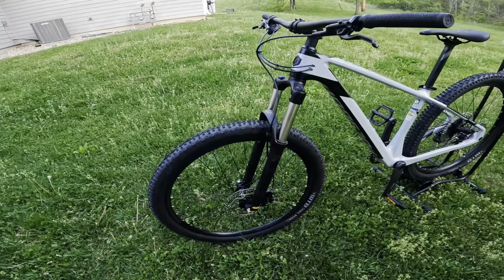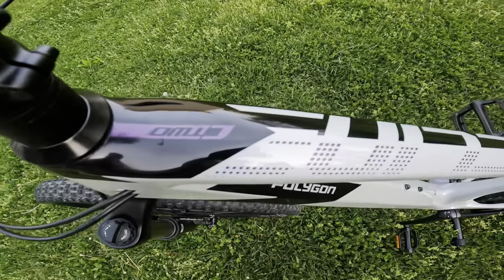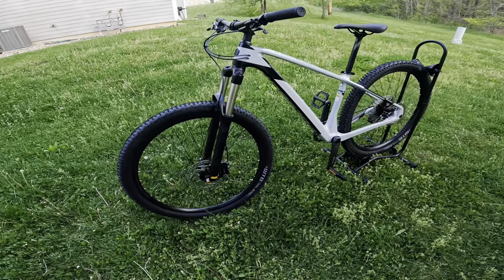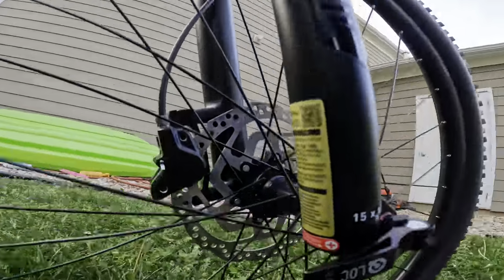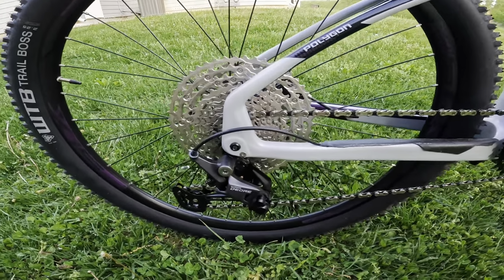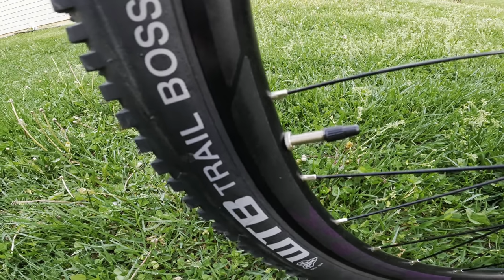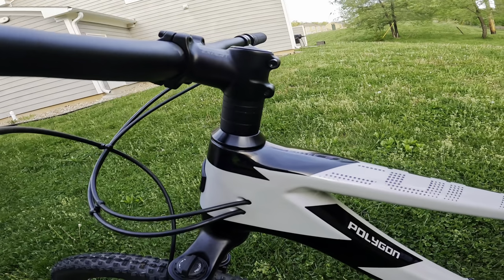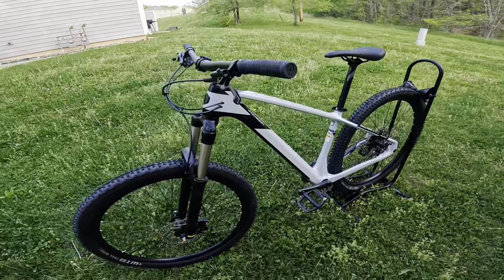2022 Polygon Syncline C2 Review and Specs Breakdown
In this video we take a look at the 2022 Pplygon Syncline C2 XC bike. This bike packs tons of great features and has a full carbon frame which makes it super lightweight.